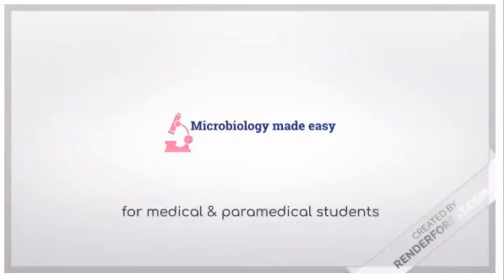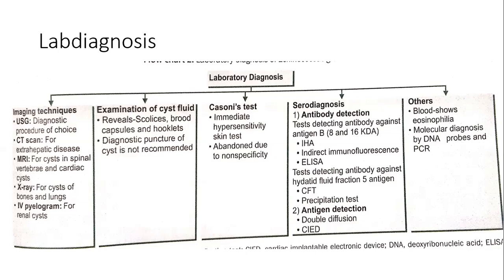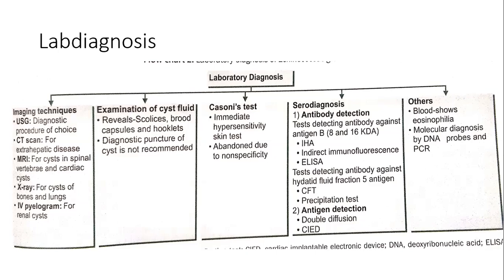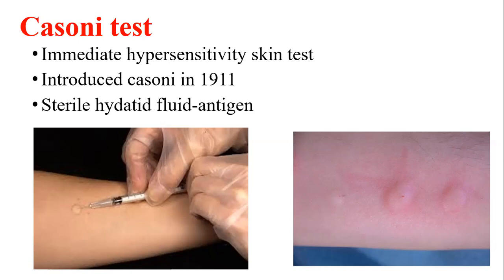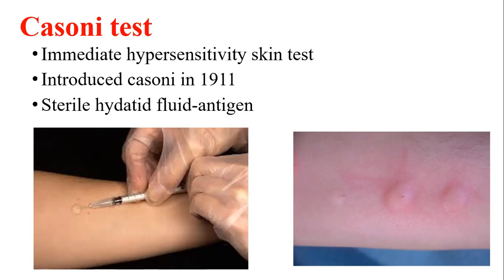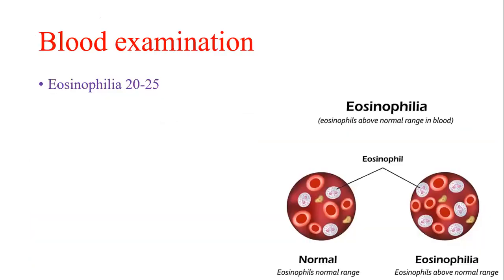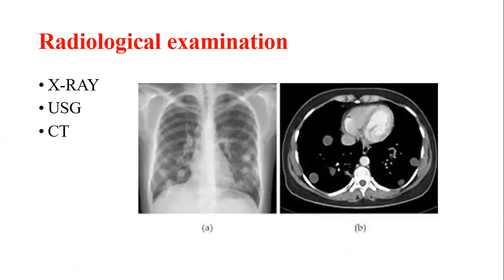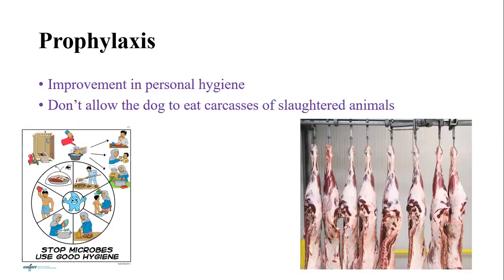LAB DIAGNOSIS OF DOG TAPE WORM (Echinococcus granulosus)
Lab diagnosis of Dog tape worm by
1. Imaging techniques
2.Examination of hydatid fluid
3.Casonis test
4.Serodiagnosis
5.Other tests